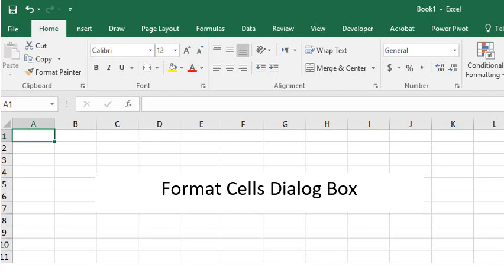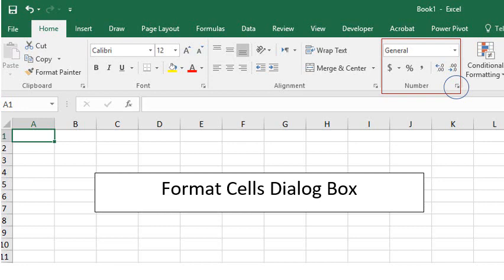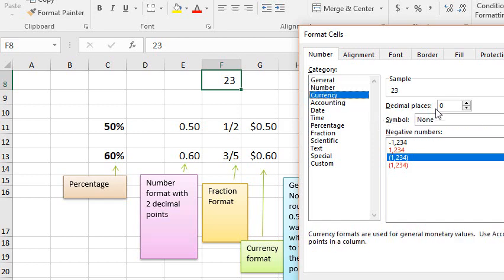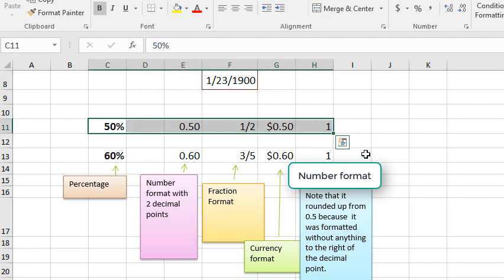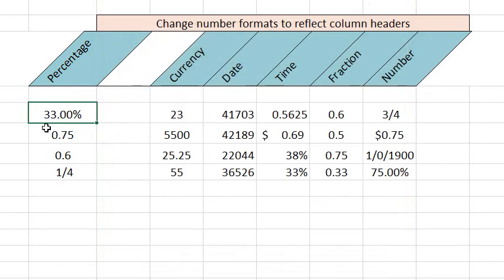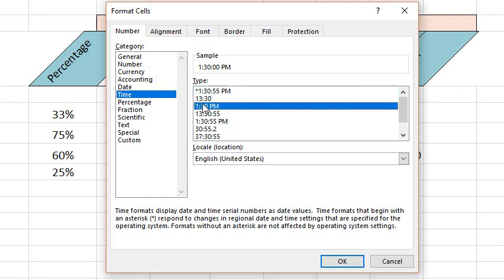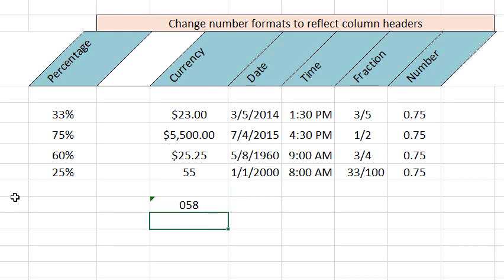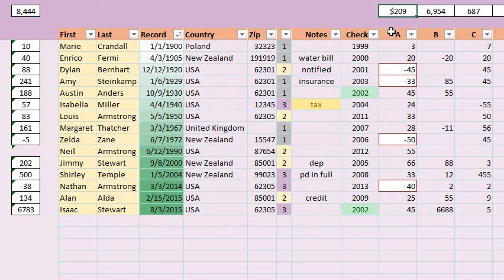xl Format Cells Dialog BoxLDR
Excel Format Cells Dialog box